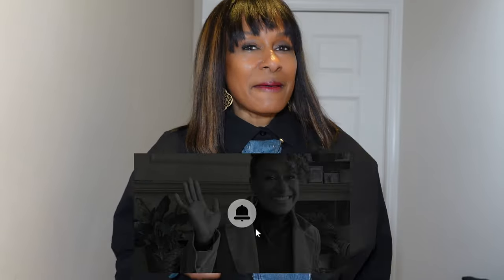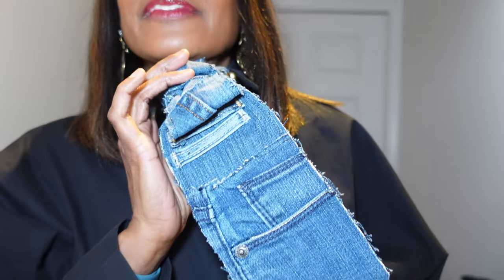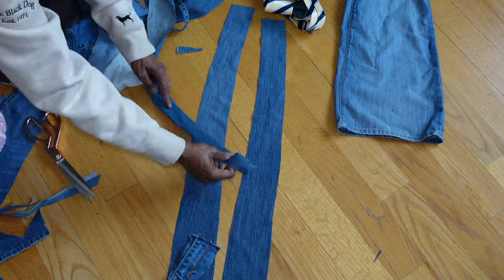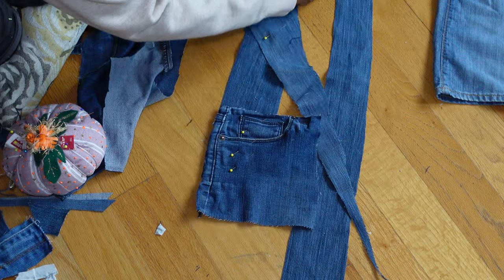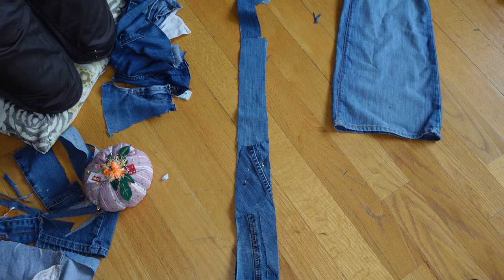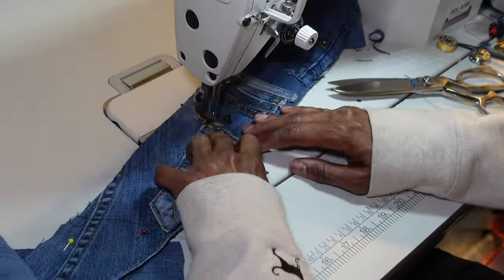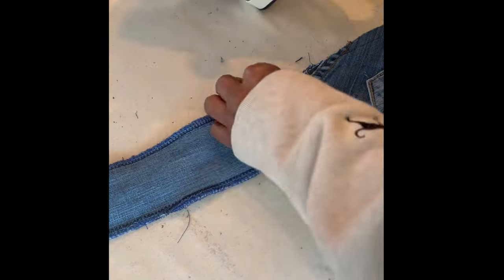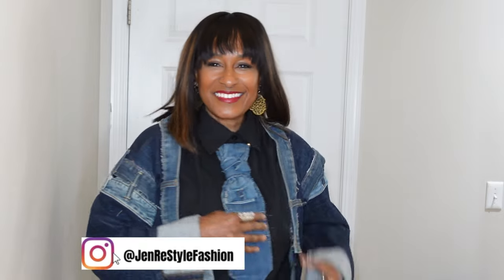Denim Tie Upcyle | DIY your jeans into a necktie | Upcycle Denim | Denim restyled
Hi Lovelies

Welcome to another denim UPCYCLE!! Watch today to see how I upcycled denim jean scraps into a tie. If you follow me over on IG you saw this upcycle a few weeks ago but this week is the full tutorial. I love to hear your feedback.

Toodles

J’en
Upcycles | Sewing | Sustainable Fashion | DIY | Tie upcycle

Amazon Storefront